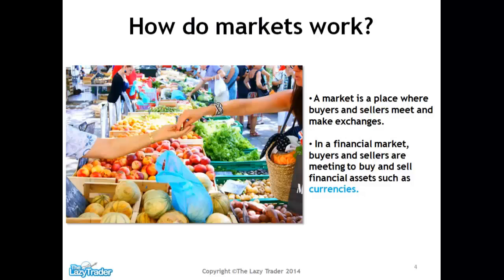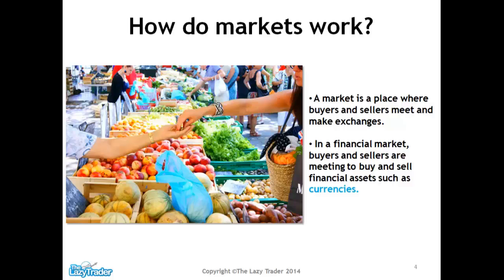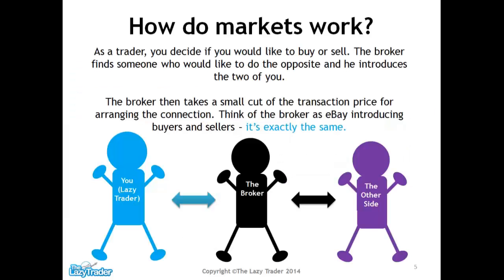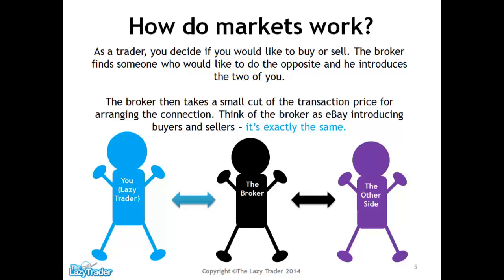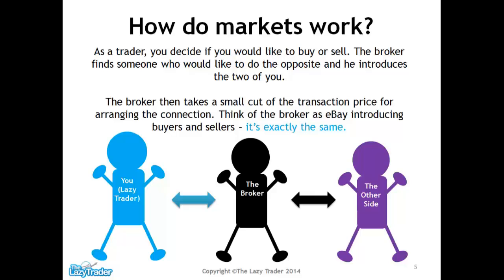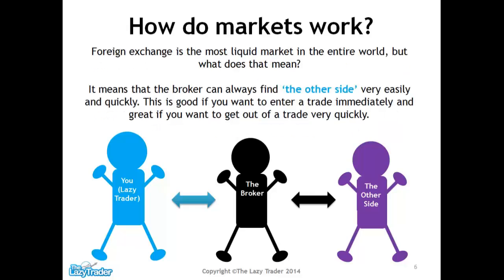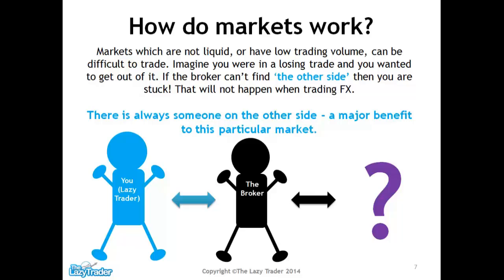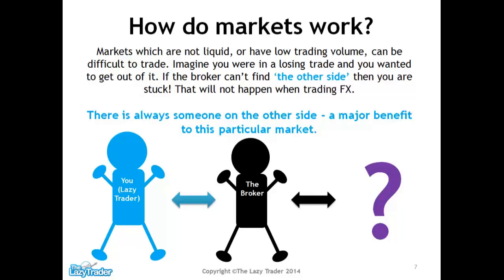How Financial Markets Work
Ever wondered how financial markets work? In this video, we will tell you exactly what you need to know to get a good reward understanding as how financial markets move and how value is established between buyer and seller.